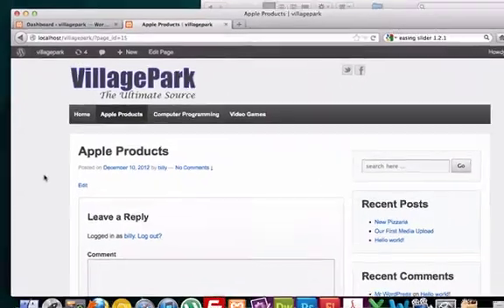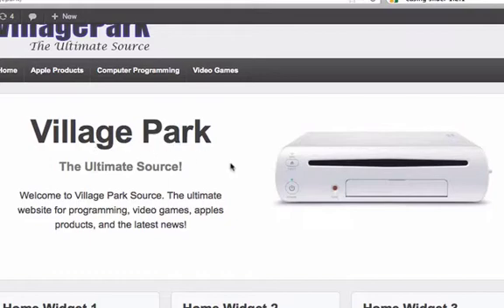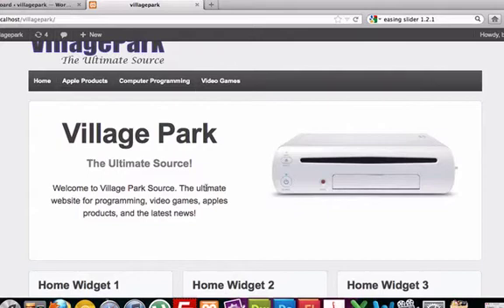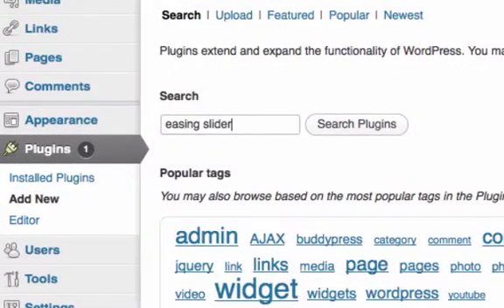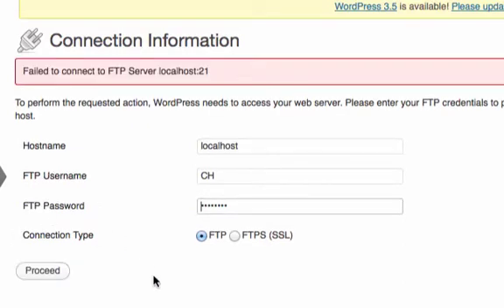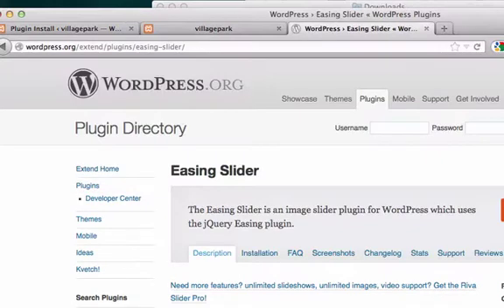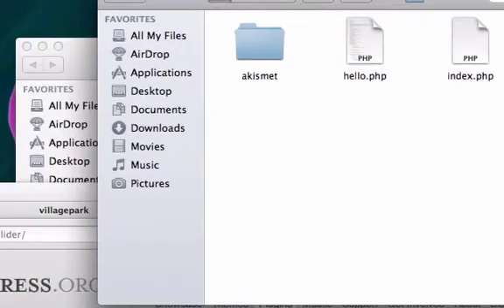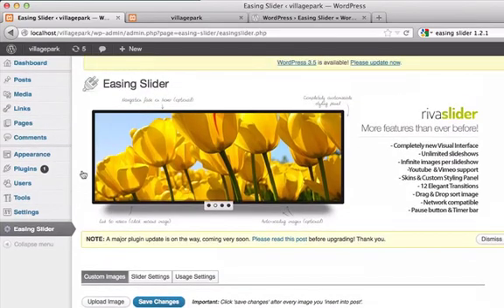21. Wordpress - How to add a Responsive Slideshow 1